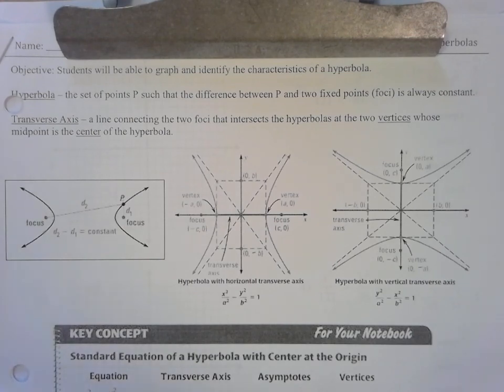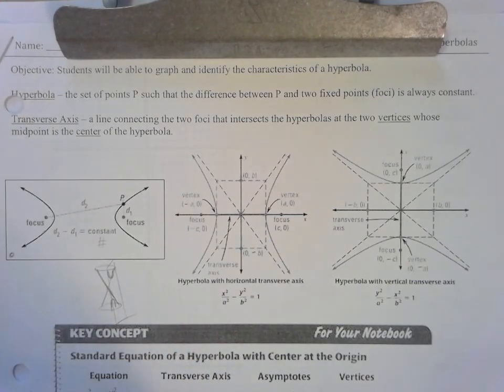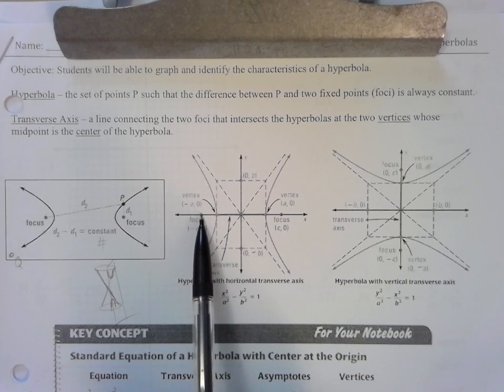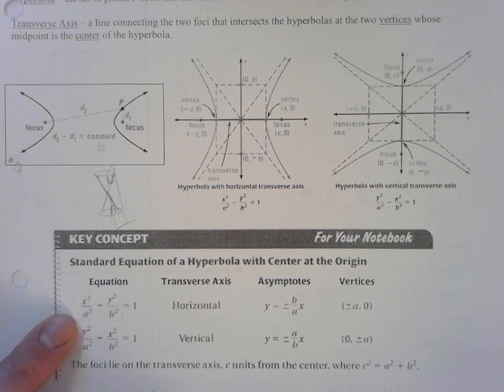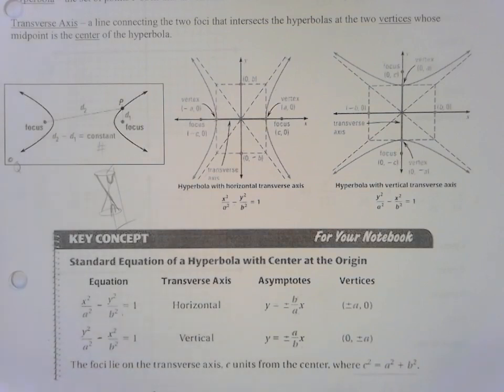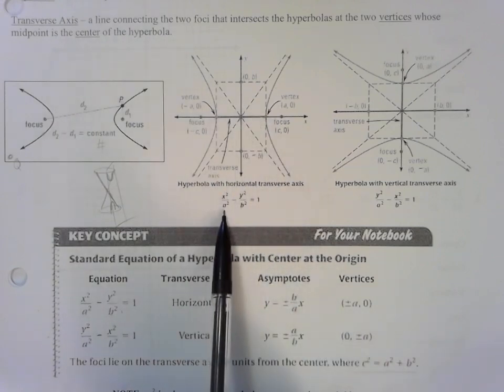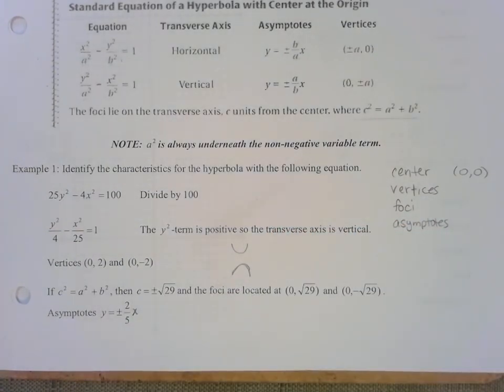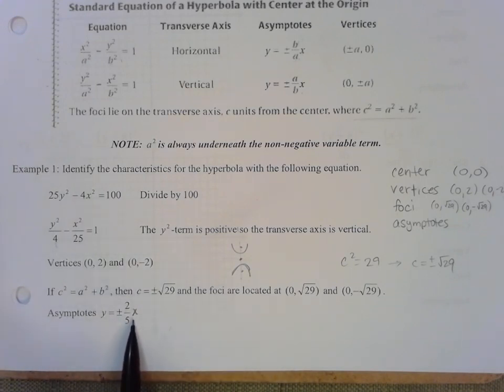8.5A: Hyperbolas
The general equation for a hyperbola is described.
I discuss the similarities and differences between the Hyperbola equation and the Ellipse equation.

Vocabulary terms:
vertices
foci
transverse axis
asymptotes